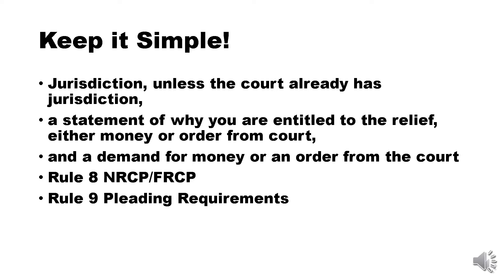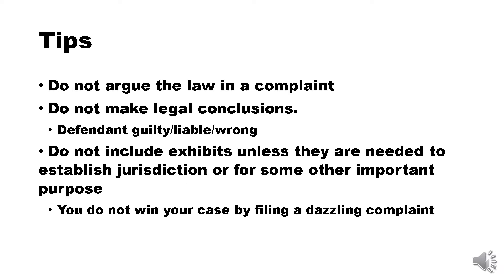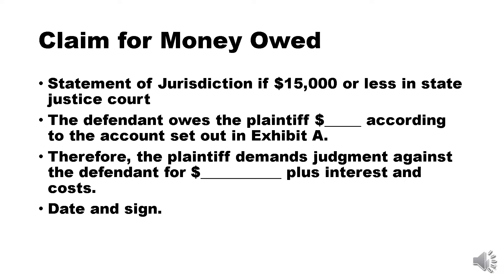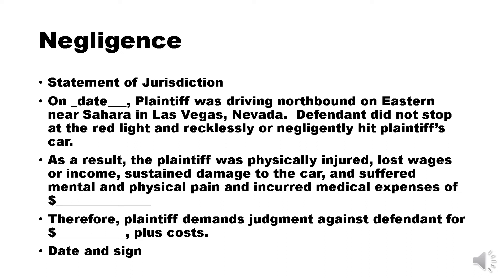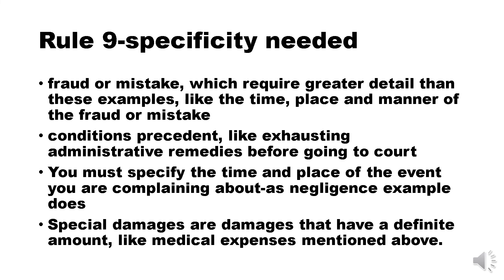YouTube Law School Episode 2 Complaint Part 1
General information on filing a complaint in state or federal court.